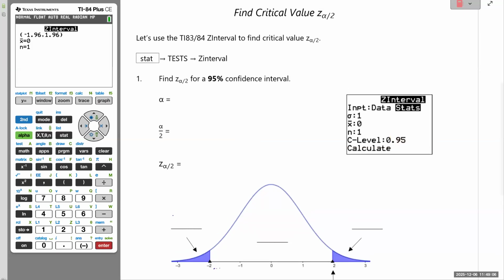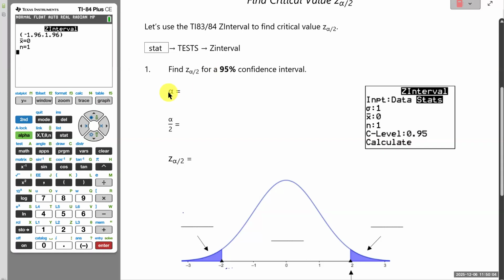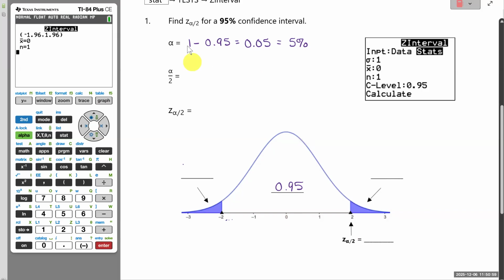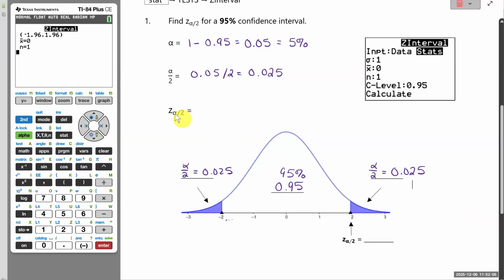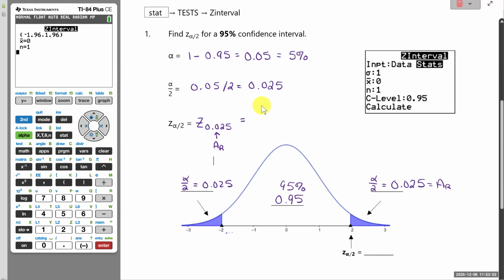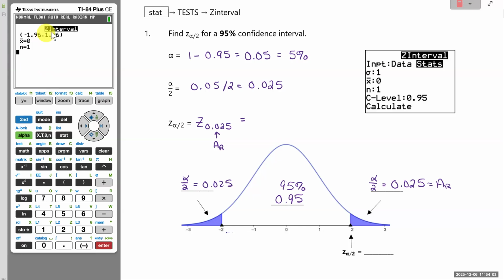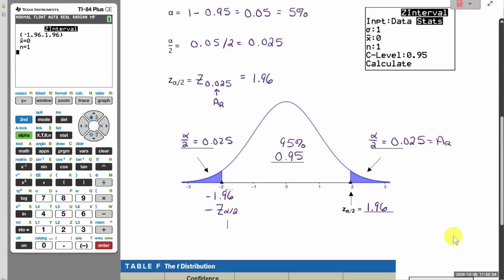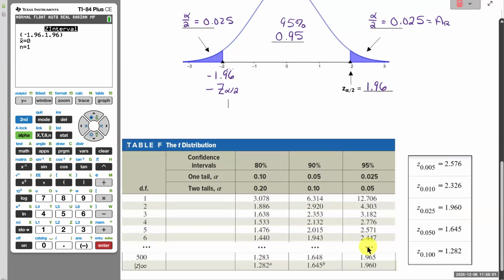Ch7: TI83/84 Finding Critical Z Value for CI using ZInterval